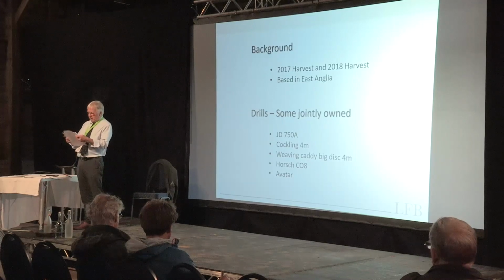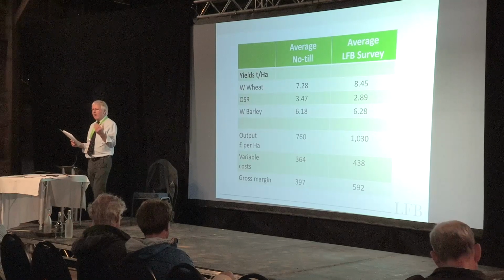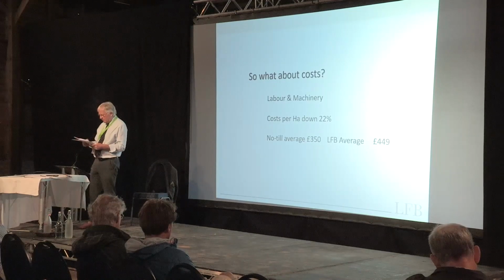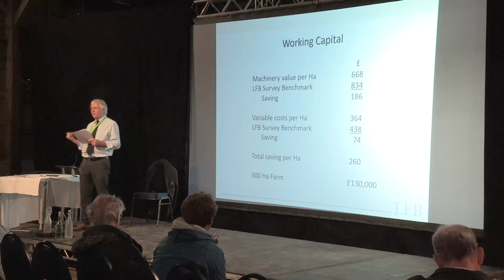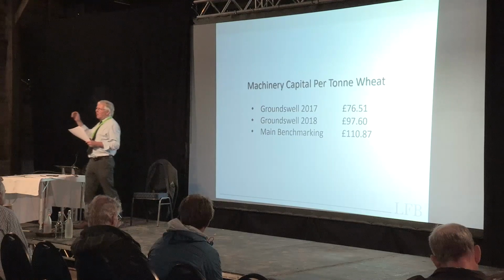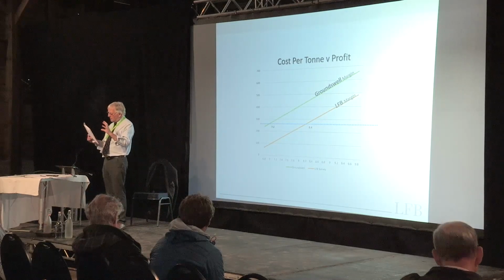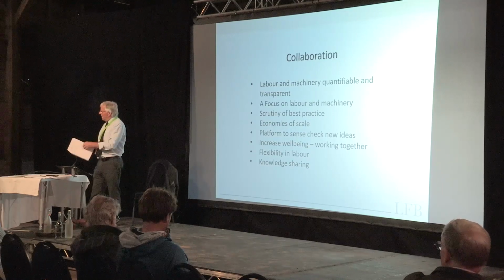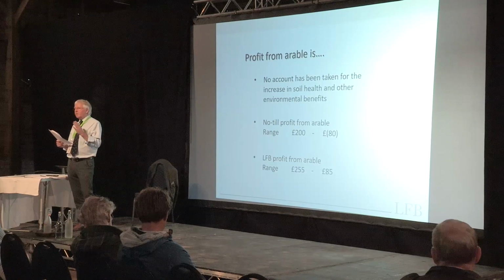Gary Markham Presents the Groundswell No-Till Benchmarking Figures at Groundswell 2019 (v2)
Gary Markham (LFB) presents the second year of Groundswell  Financial Benchmarking Results from a sample of ‘zero-till’ compared with ‘conventional’ operations.